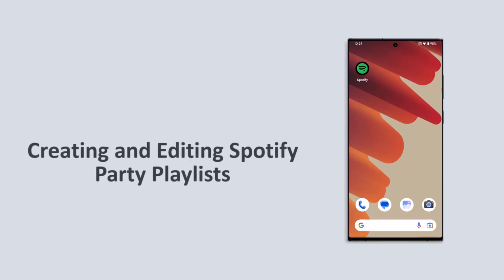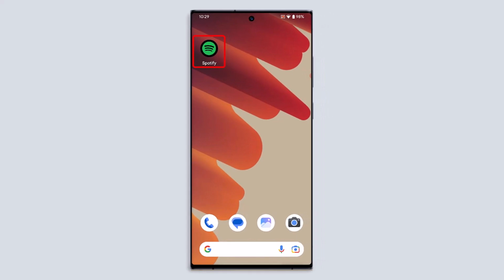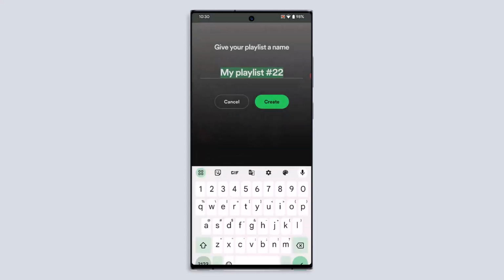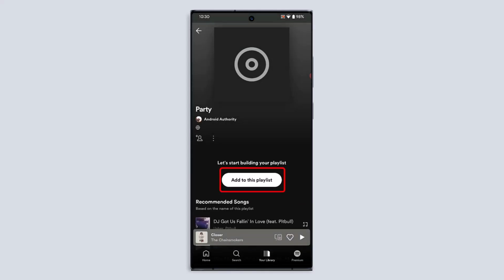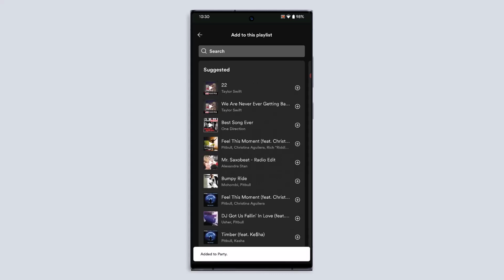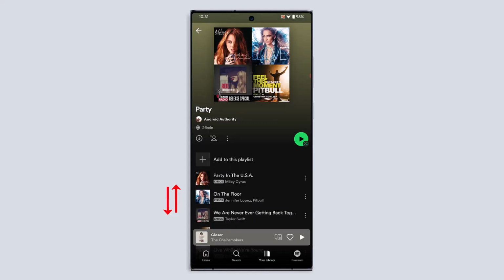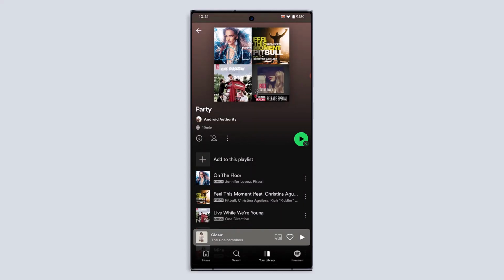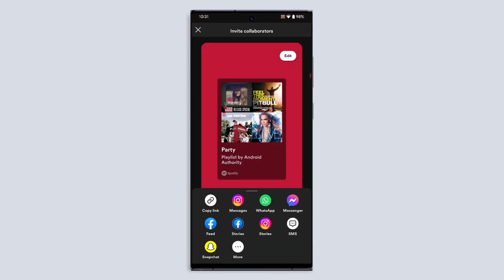how to create and edit spotify party playlists for social gatherings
🎉 Get ready to rock your social gatherings with the ultimate guide to creating and editing sensational Spotify party playlists! 🎵 Whether it's a house party, BBQ, or casual hangout, the right playlist can elevate the atmosphere and keep the good vibes flowing. In this comprehensive tutorial, we'll walk you through the step-by-step process of curating a playlist that will have everyone grooving all night long.

📌 CHAPTERS:
0:00 - Introduction
0:58 - Finding the Right Party Theme
2:15 - Selecting a Variety of Genres
3:40 - Energizing the Starters
5:20 - Maintaining the Groove
7:05 - Creating High-Energy Peaks
9:15 - Setting the Mood with Tempo
11:02 - The Power of Nostalgia
12:30 - Fluid Transitions & Crossfades
14:17 - Taking Requests & Flexibility
15:45 - Collaborative Playlist Hacks
17:20 - Editing in Real-time at the Party
19:10 - Wrapping Up & Spreading Good Vibes

🔥 Whether you're a seasoned DJ or just someone who loves to host unforgettable get-togethers, this video is your ultimate toolkit. We'll cover everything from the art of selecting tracks that keep the momentum going, to adjusting the tempo for seamless transitions. Plus, we'll reveal some ingenious tricks for taking live requests and keeping the energy levels high throughout the night.

🎈 Ready to master the art of curating killer playlists that cater to any crowd? Let's make every gathering a symphony of good times! 🎶🕺🎉

🎵 Tracks used in this video:
[Include a list of a few songs from different genres to showcase the variety]